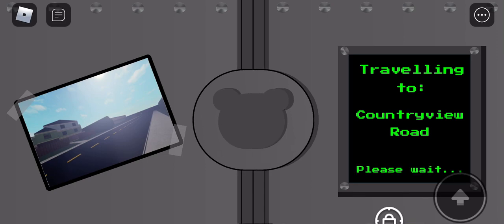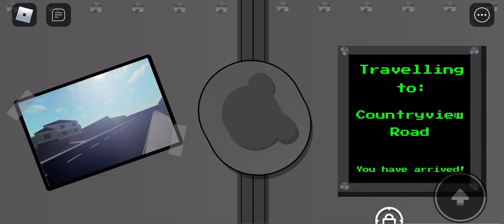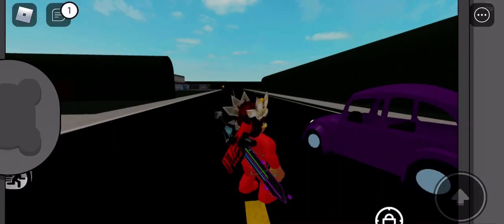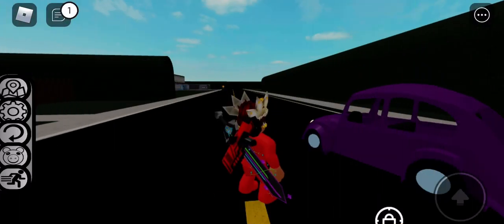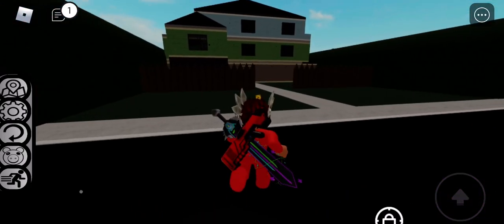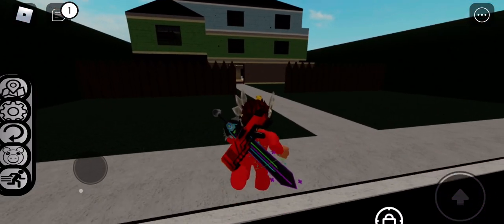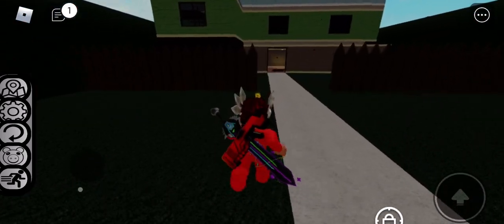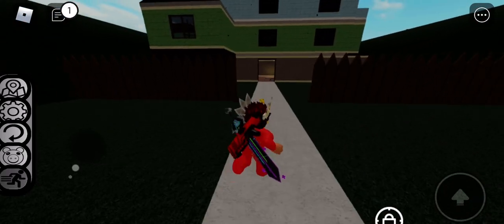How To Get Mr.P Marker In Piggy: Find The Markers